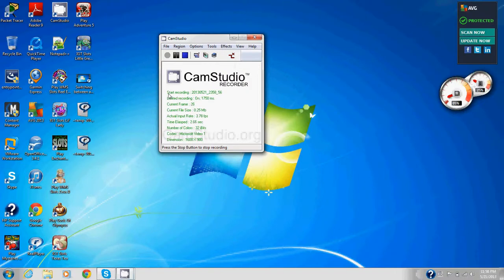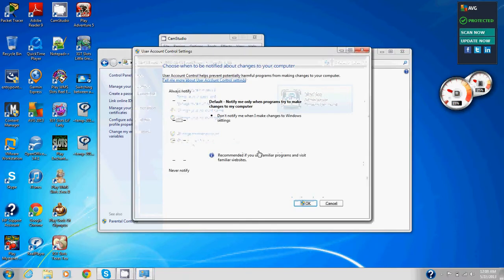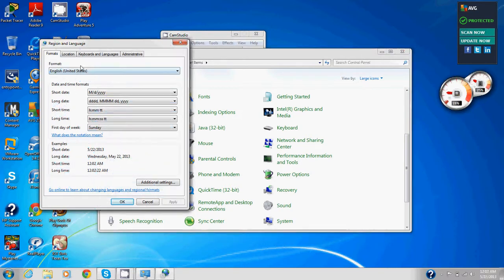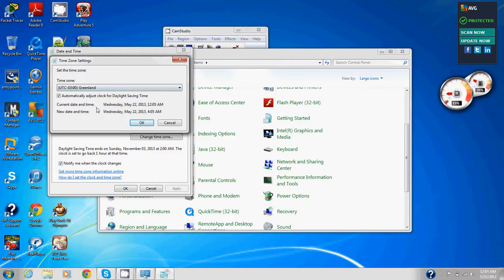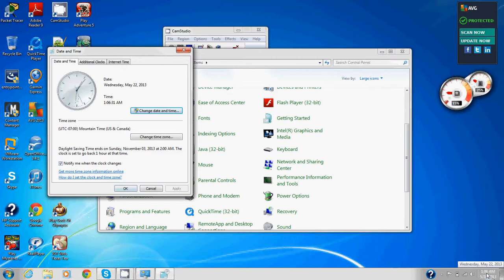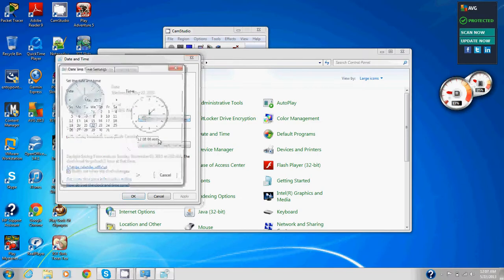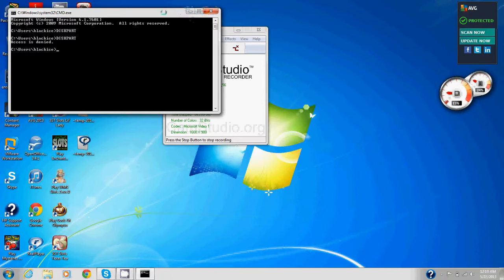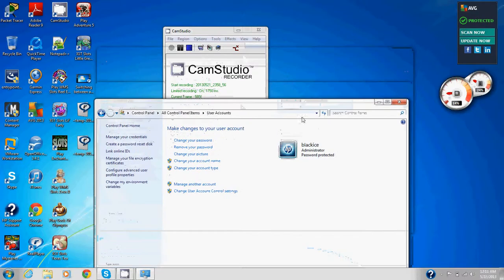Limited Permissions for users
In this video I will show you how to change the date and time settings in user account settings through control panel in windows 7also showing access denied through CMD (Command Promt)